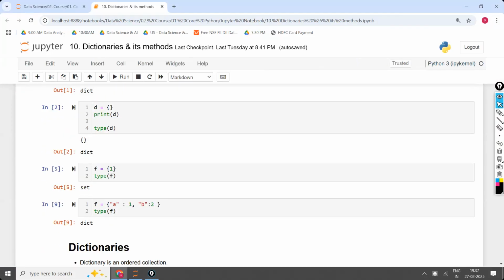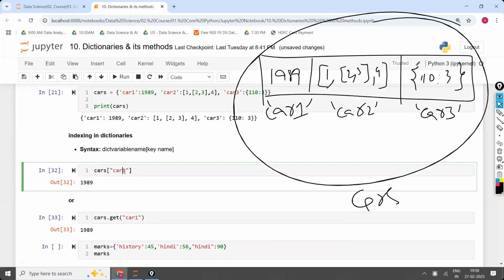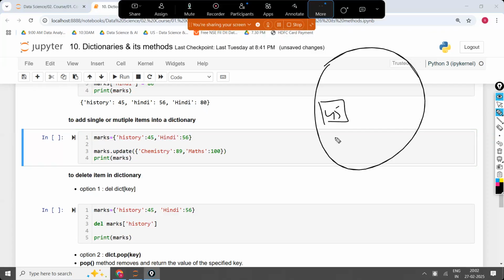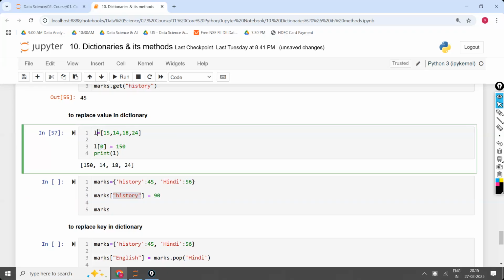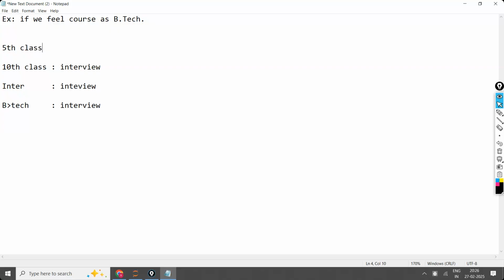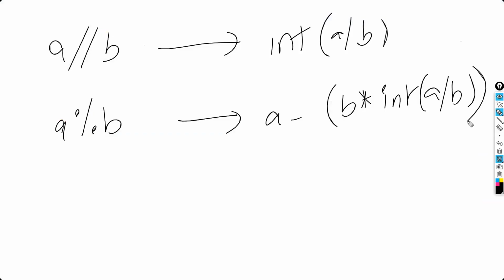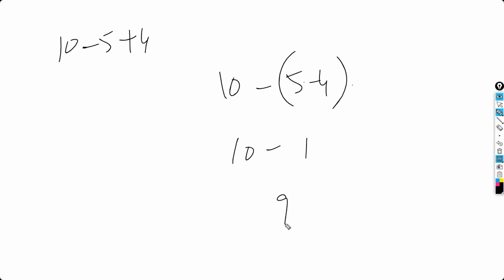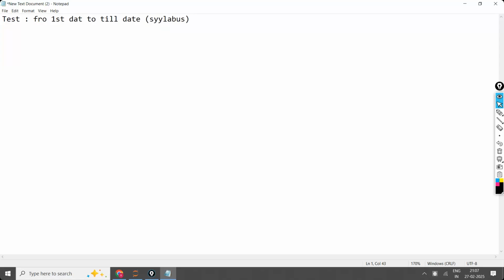day18 Dict and its Methods